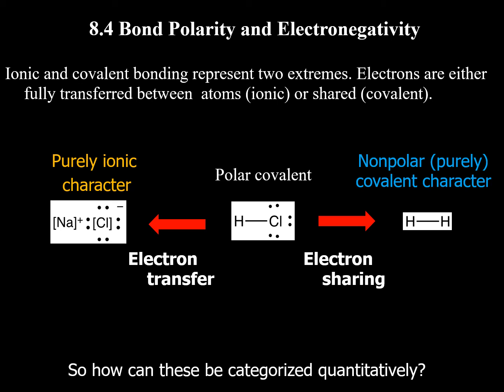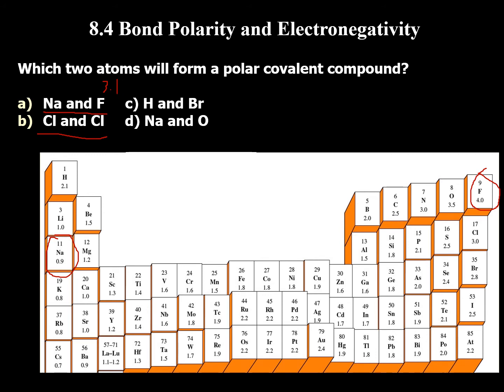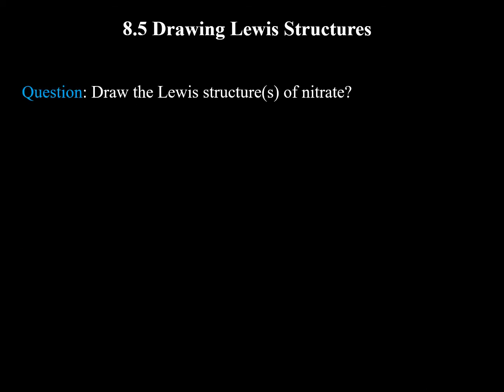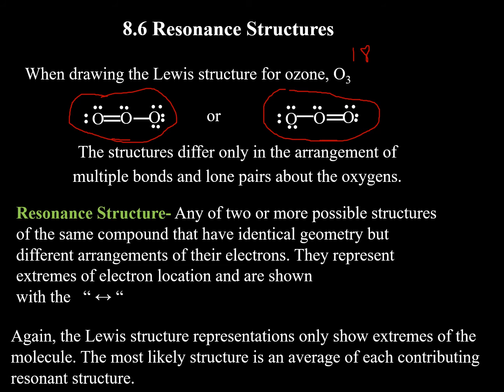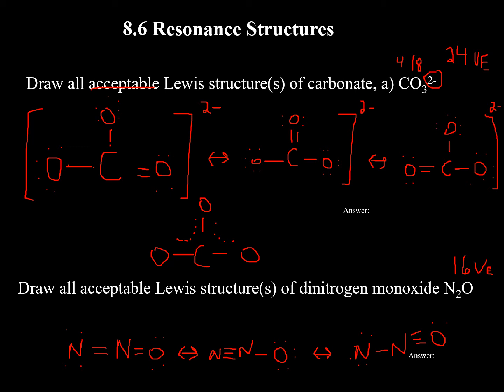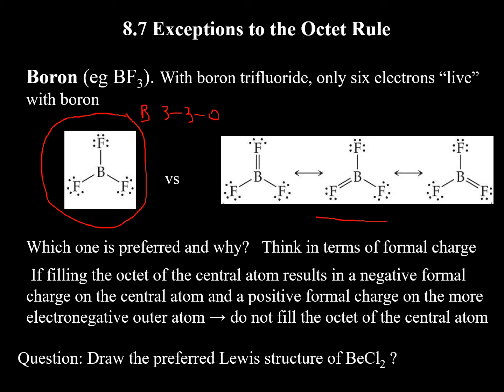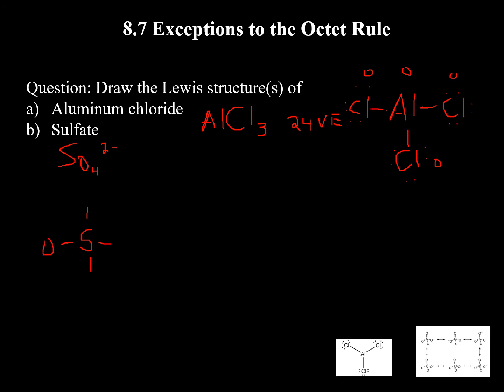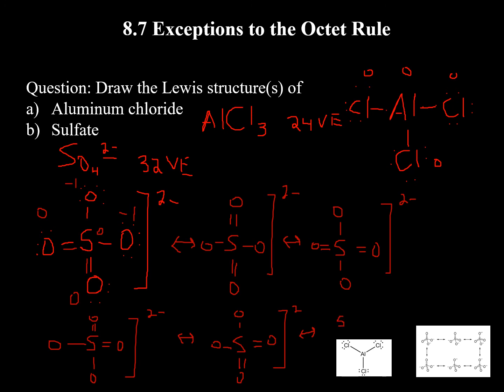General Chemistry 1 Chapter 8 Part 2 of 2